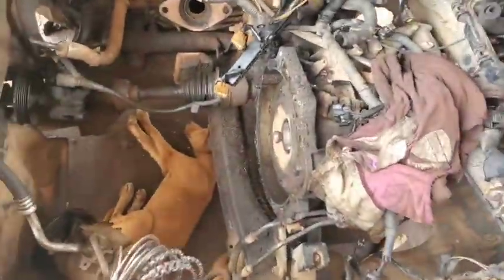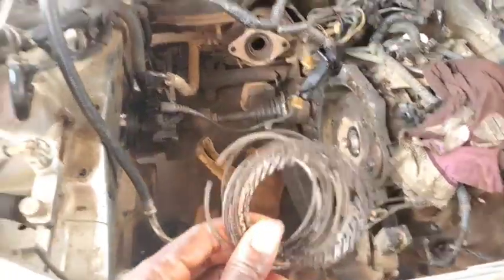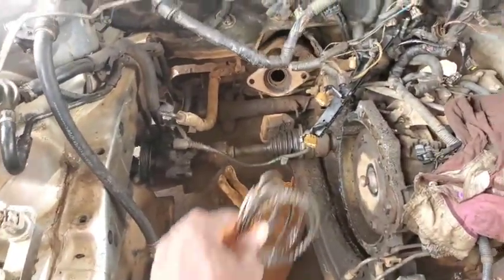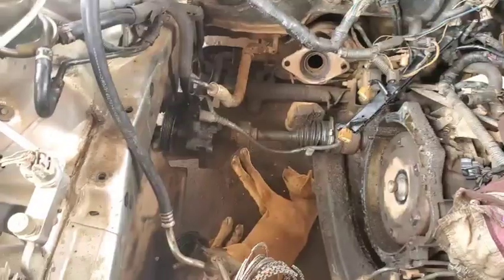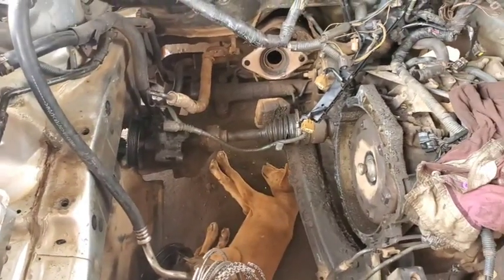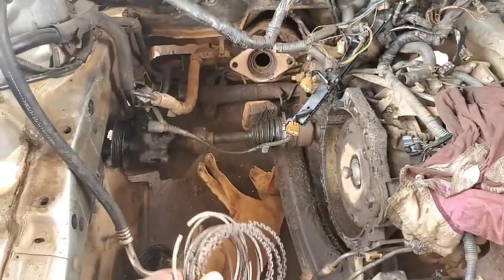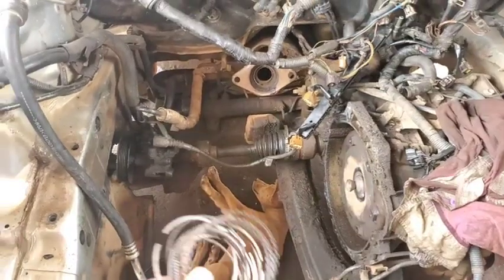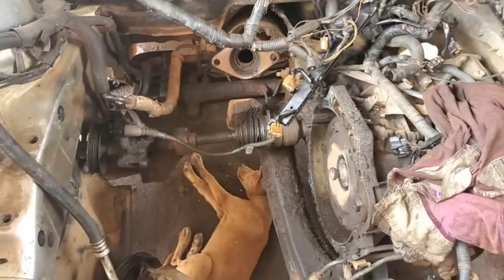Stop Buying Used Engines, Get it Rebuild Instead